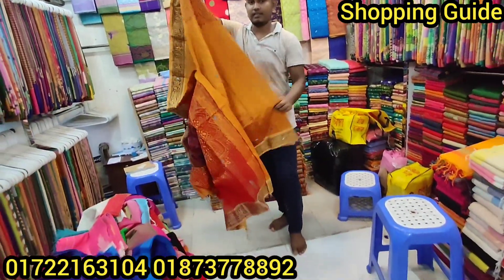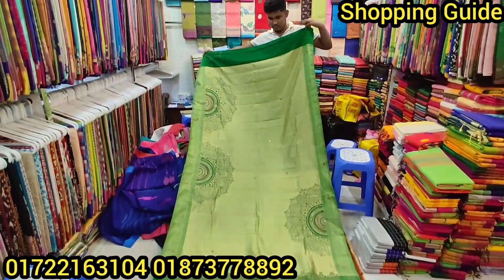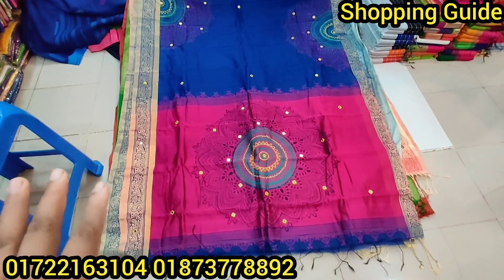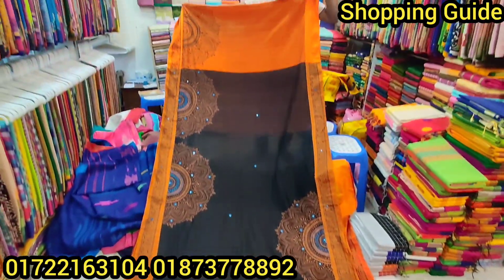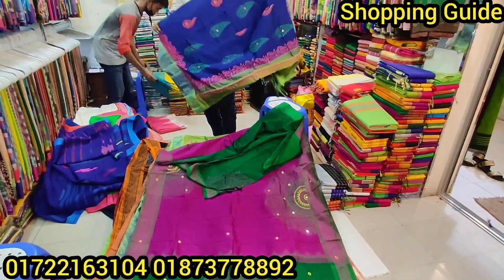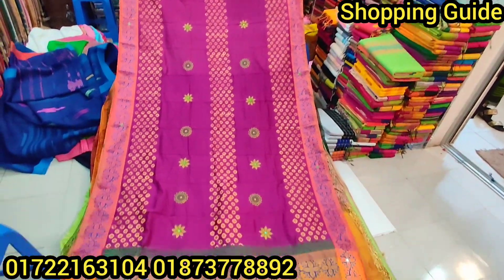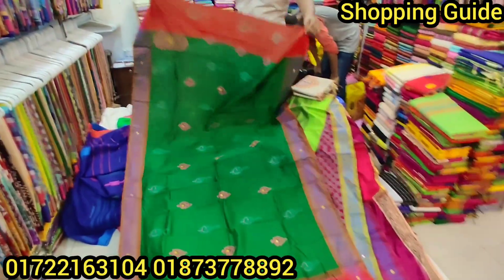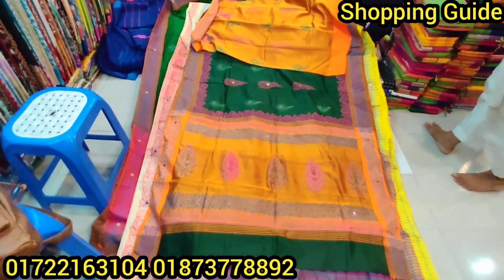আগের চেয়ে ডিসকাউন্টে কিনুন আড়ং বুটিক শাড়ি || Buy Arong Boutique Saree at Discount Price